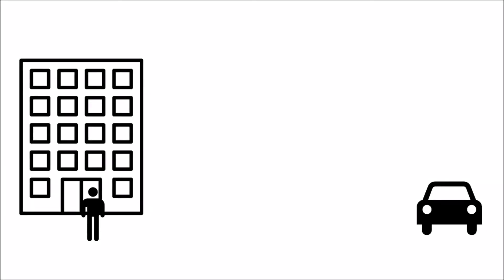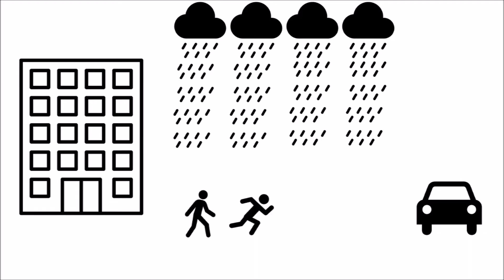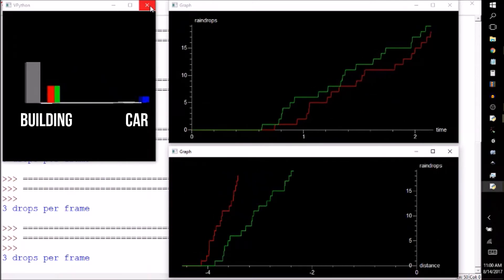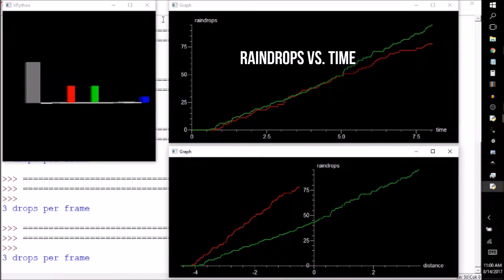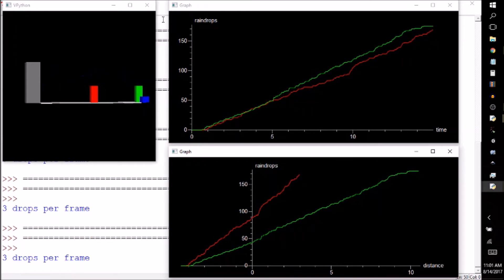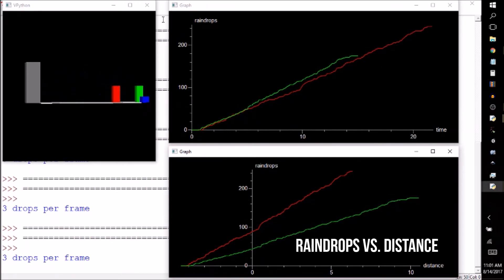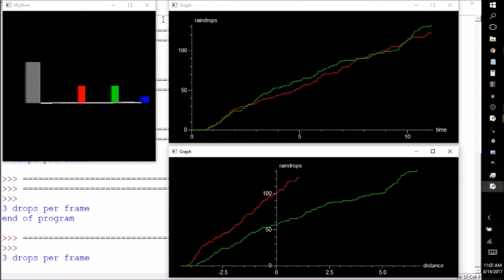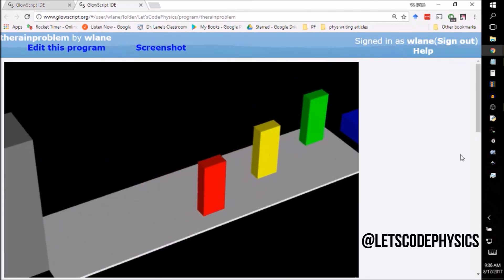The Rain Problem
Are you better off running or walking in the rain? Let's use a simulation to find out!